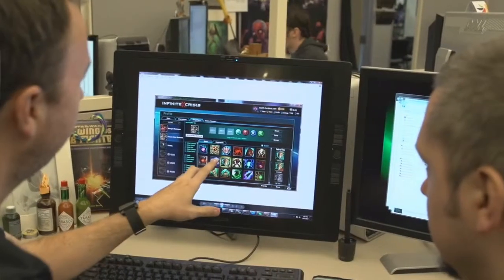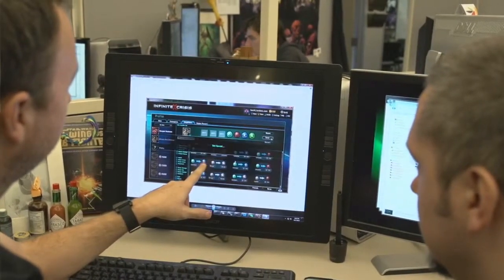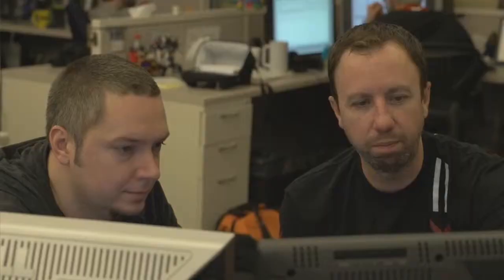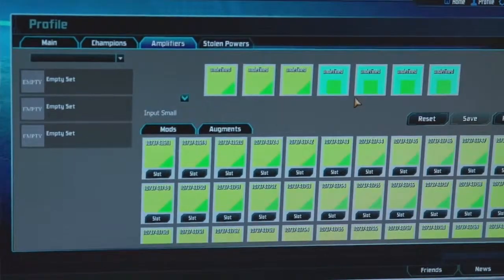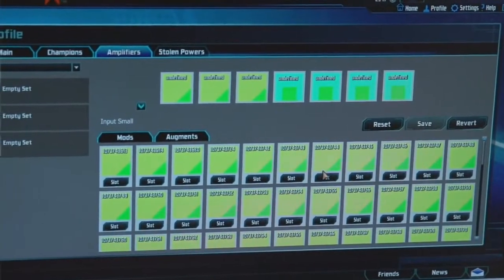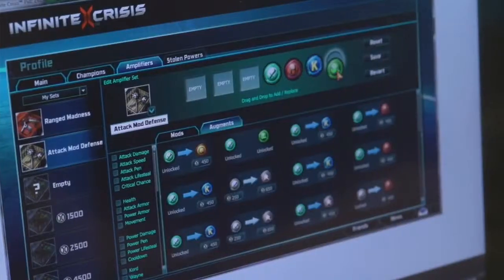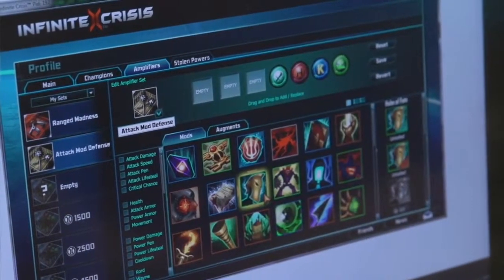INFINITE CRISIS Introducing Amplifiers